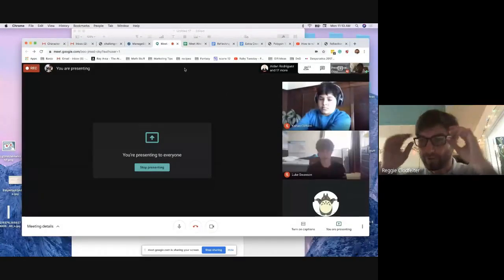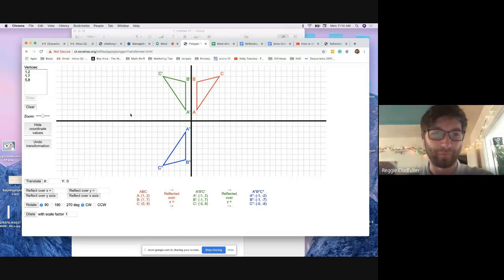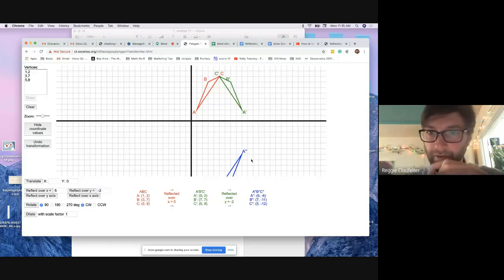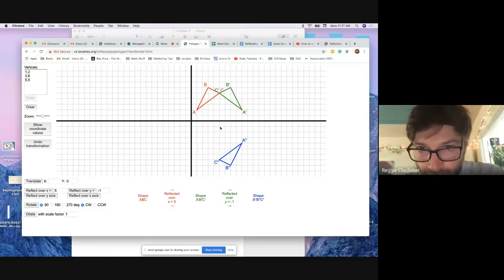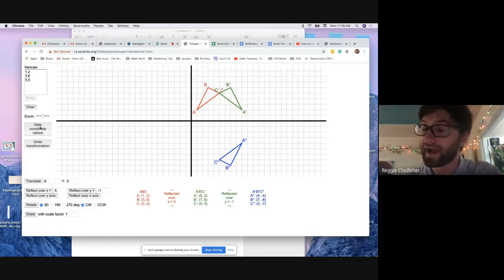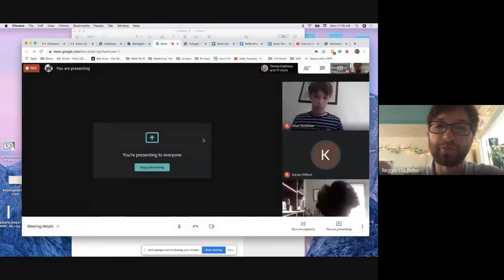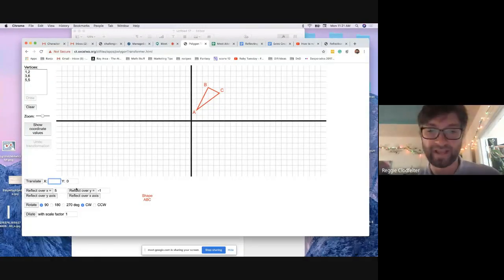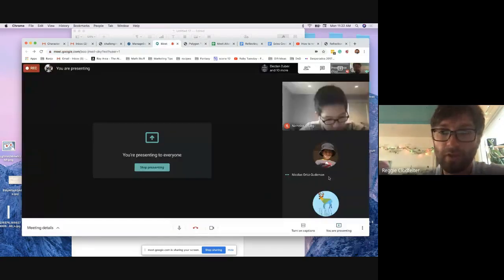5 4 20 8th Grade Math Lecture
Practicing mapping out reflections on a coordinate plane